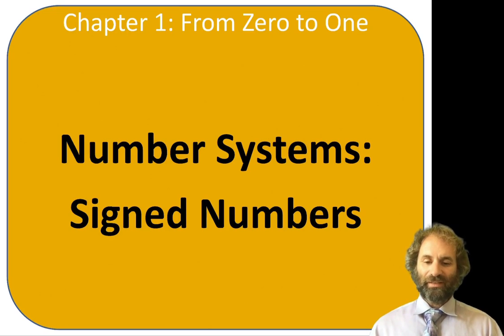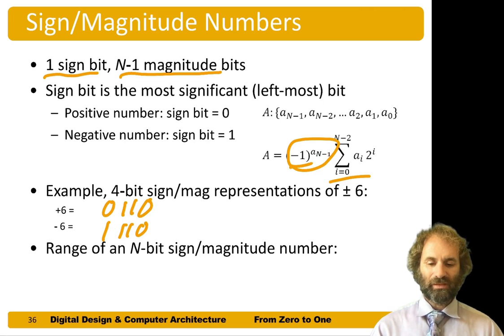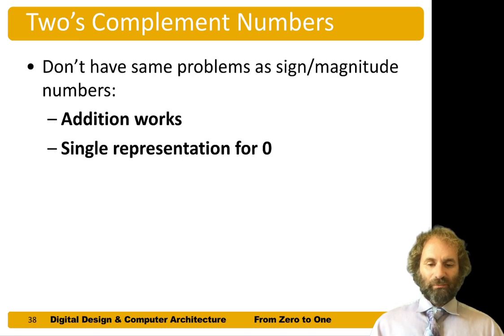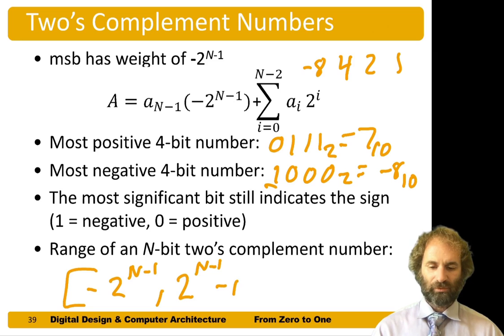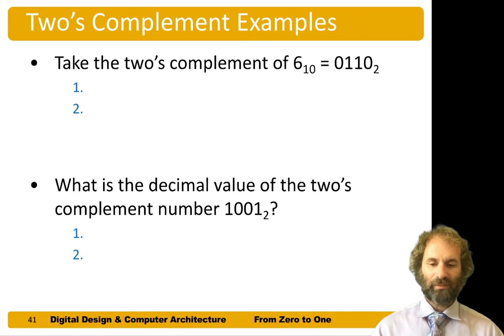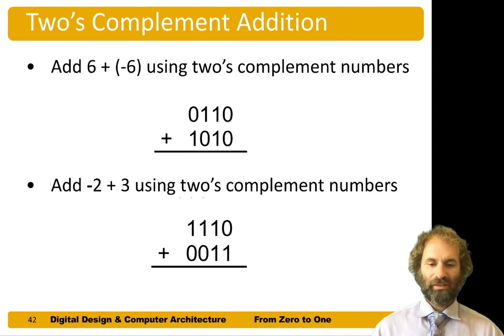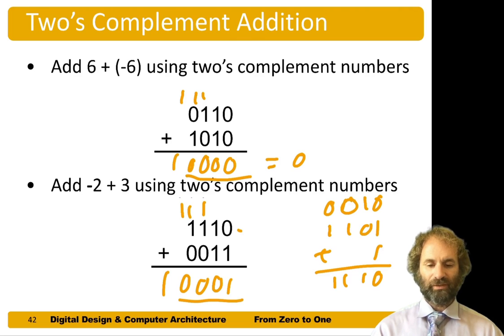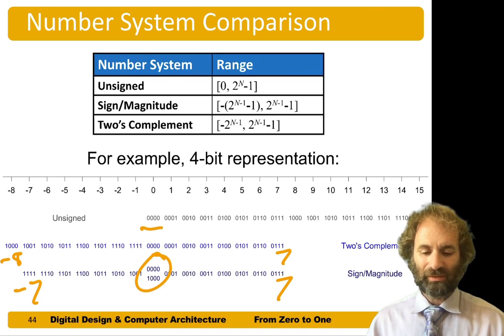DDCA Ch1 - Part 6: Signed Binary Numbers